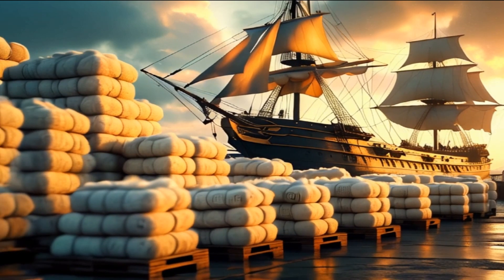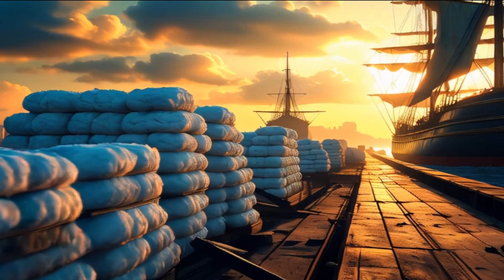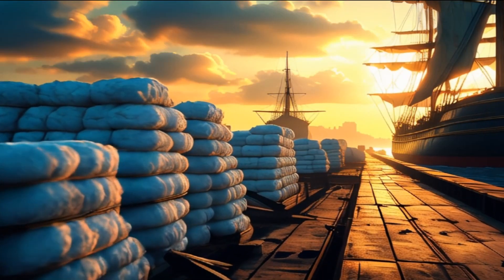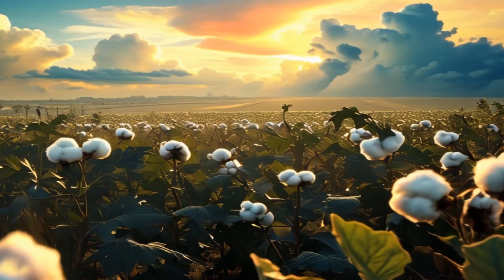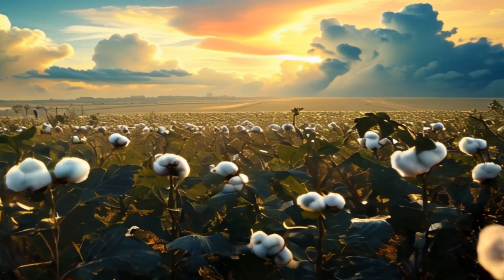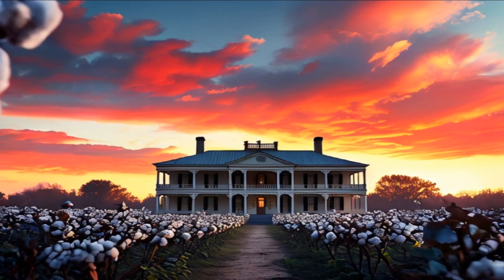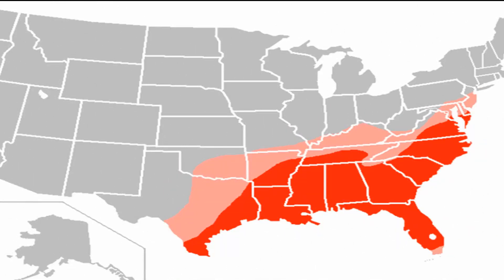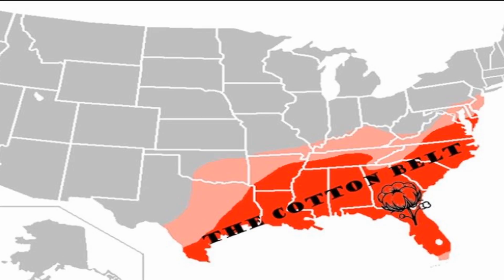The Cotton Gin - The Industrial Revolution – Slavery - History Simplified and Explained (Summarized)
The Cotton Gin - The Industrial Revolution – The Impact on Slavery - Documentary,  History for students
A free worksheet provided: video questions and multiple-choice worksheet:
Learning Objectives: Students will be able to
Understand the invention and function of the cotton gin:
Analyze and explain the impact of the cotton gin on the Industrial Revolution:
Evaluate the economic and agricultural changes brought by the cotton gin
Examine the social and political consequences of the cotton gin:
Explain the impact of the cotton gin of slavery